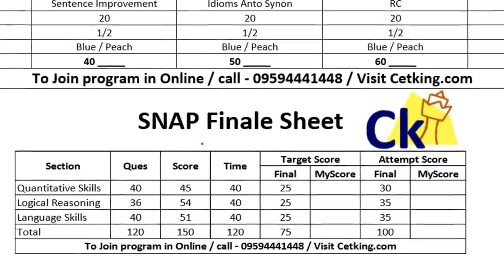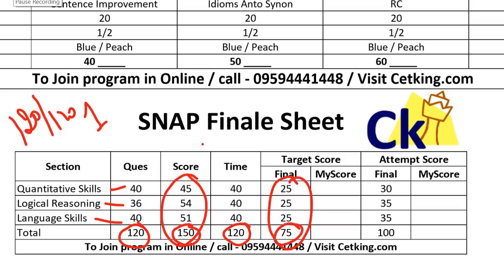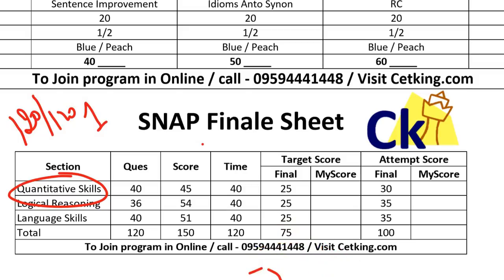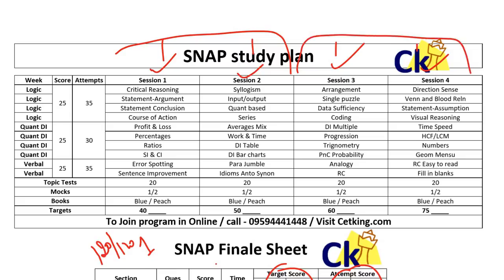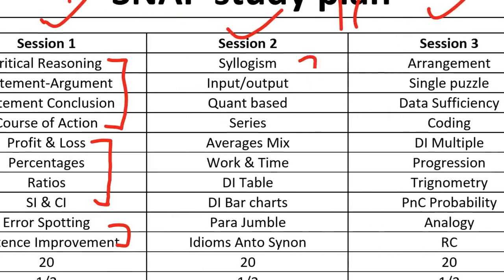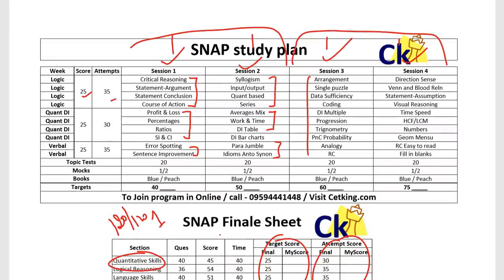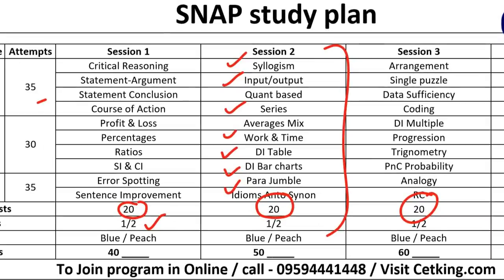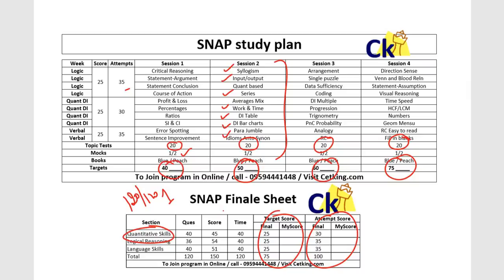30 days to SNAP. Strategy planning workshop by Cetking. 110 questions breakup.